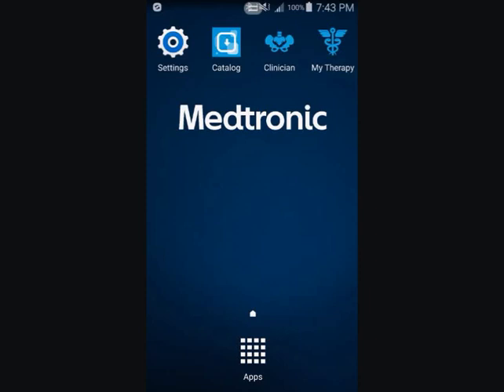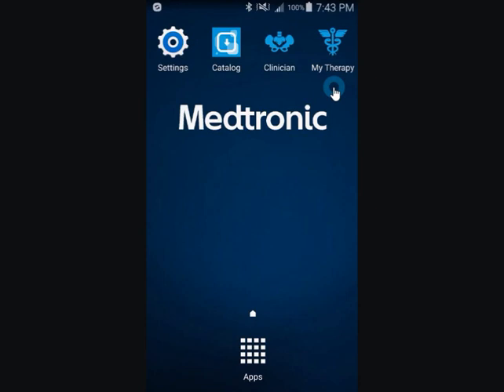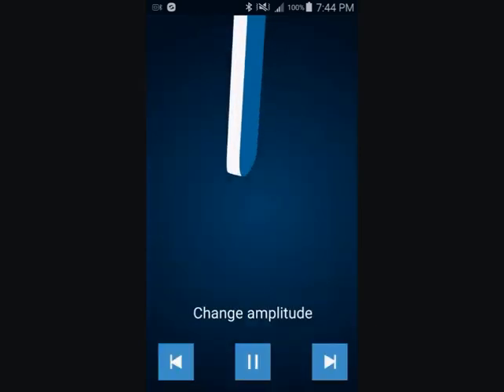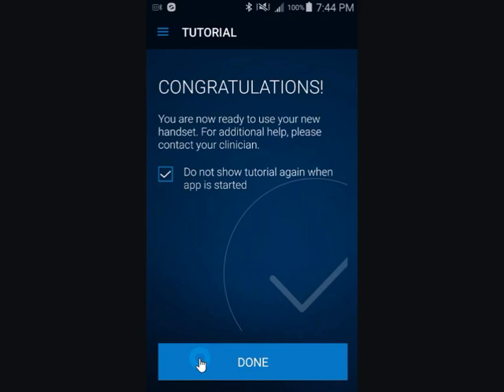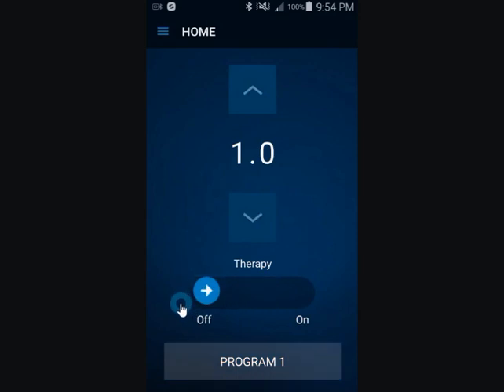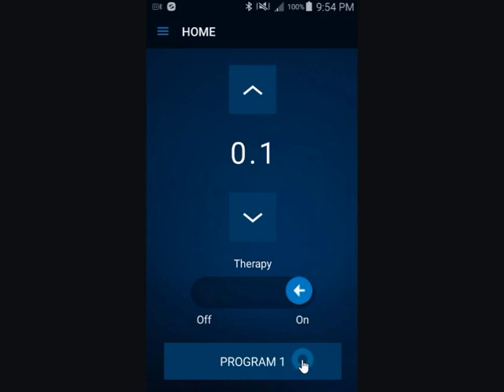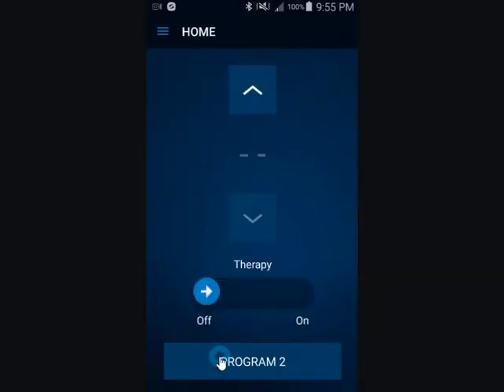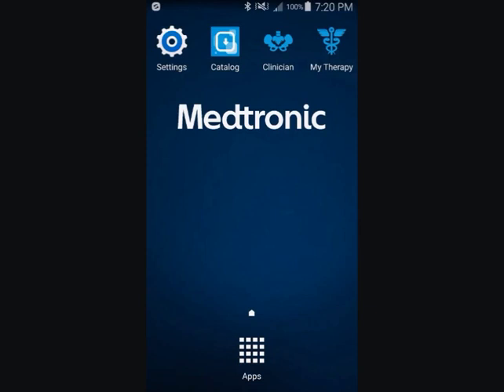Using the Verify My Therapy App During Advanced Evaluation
Learn how to control and monitor Medtronic Bladder or Bowel Control Therapy during an Advanced Evaluation using the My Therapy App for patients.

If you've tried other treatments but are still suffering from bladder or bowel control problems, there is another option.

For information about Medtronic Bladder or Bowel Control Therapy delivered by the InterStim system, please

Medtronic Bladder and Bowel Control Therapy delivered by the InterStim system is not for everyone. Not everyone will receive the same results. Talk with your doctor to understand the benefits and risks and to determine if treatment with the InterStim system may be right for you. A prescription is required. This video contains information about therapies approved for use in the United States and is intended to be viewed by residents of the United States.

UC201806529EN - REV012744